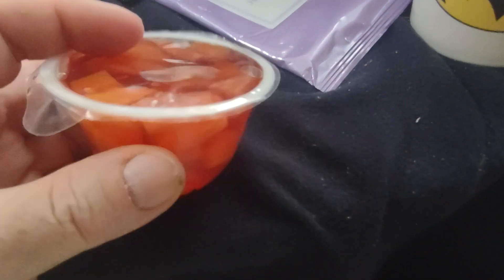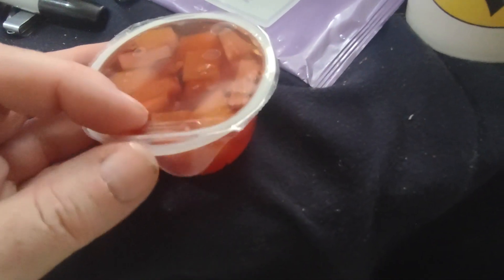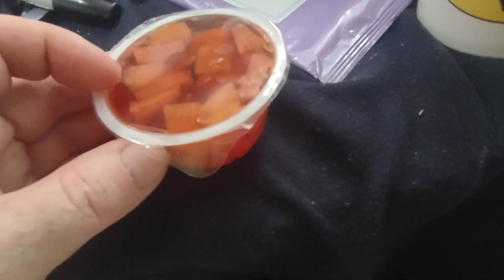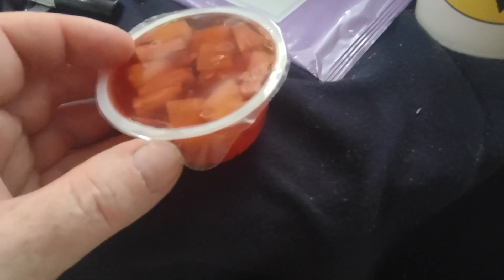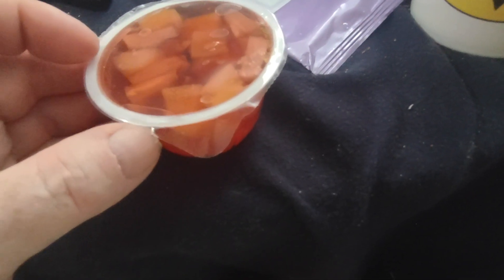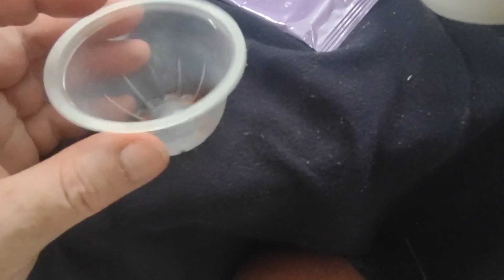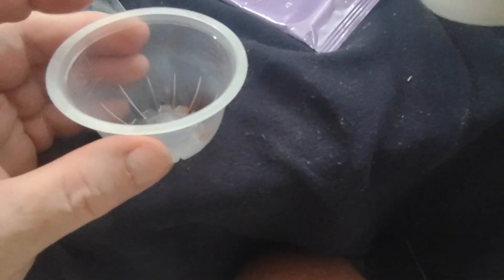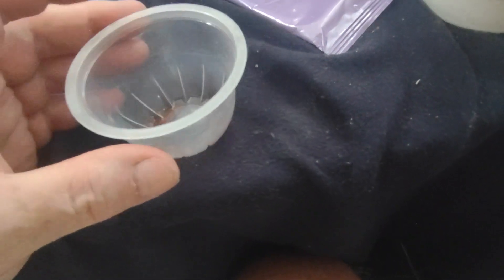quick Eco tips on recycling Fruit Cups 🍇🍉🍐🍑 Yes, they can be recycled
get green get wild.. let's recycle our world today if you have a recycling questions please email us or comment below. we really love when you comment below.. don't forget to

donation of any amount helps us on our green mission. educating, recycling, planting of green spaces and cleanup projects.